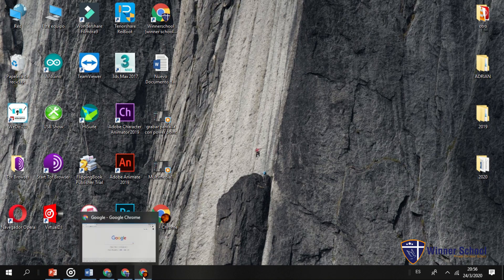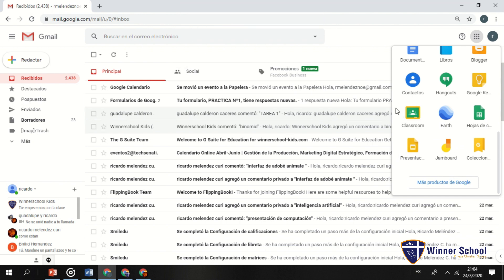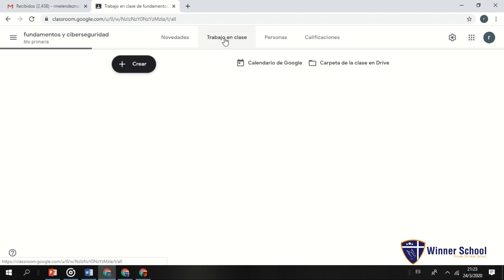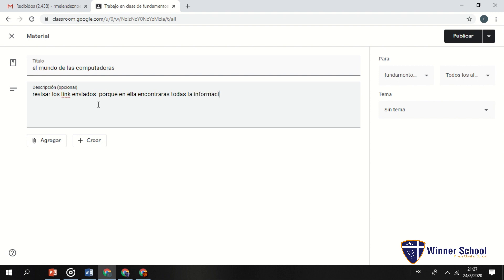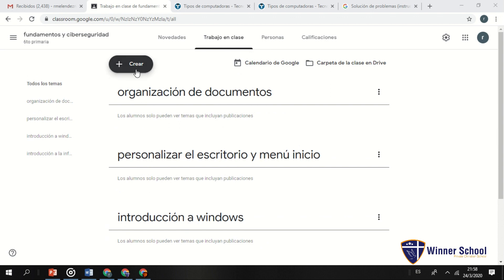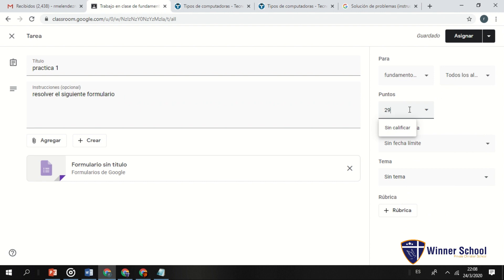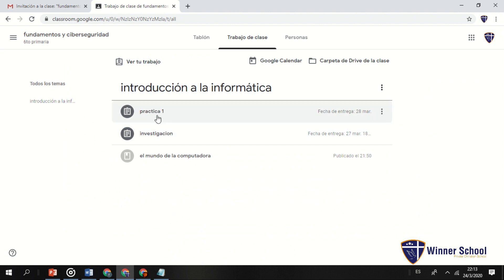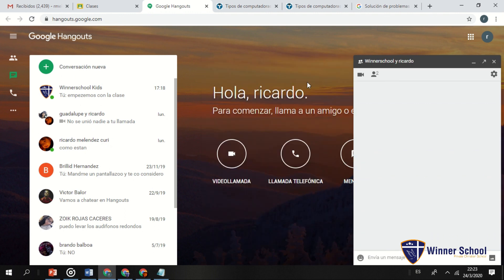PLATAFORMA VIRTUAL CLASSROOM